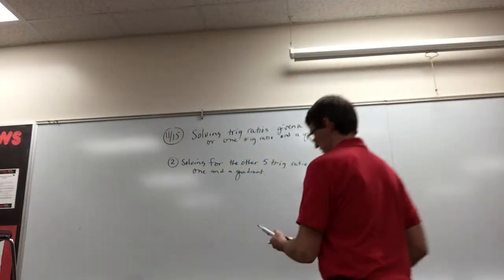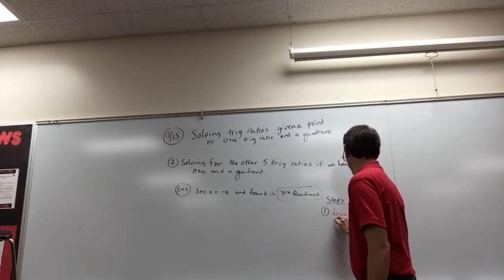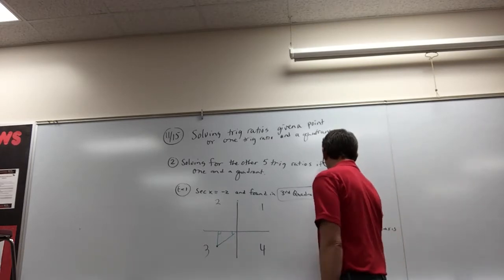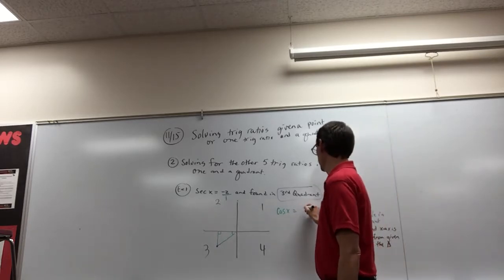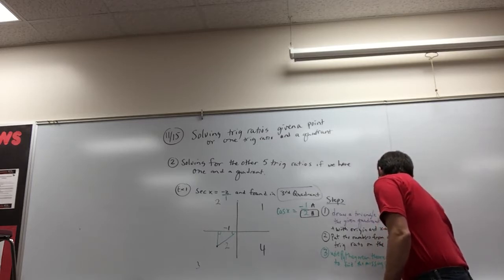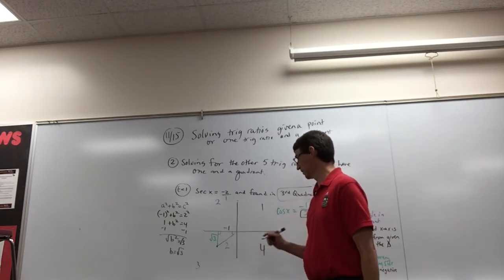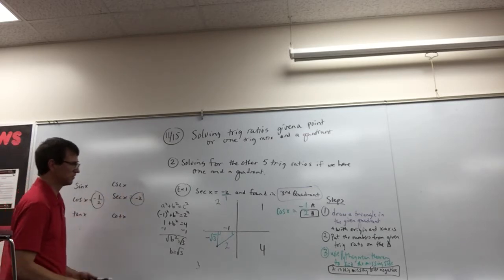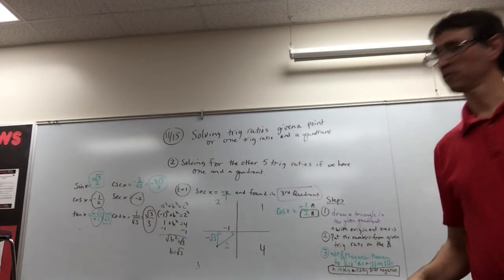Finding 2nd Derivative